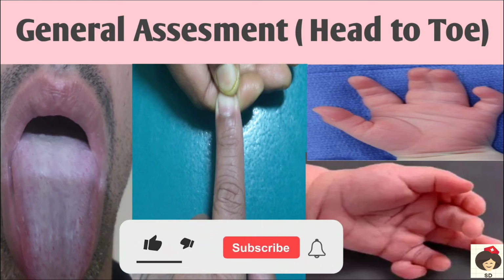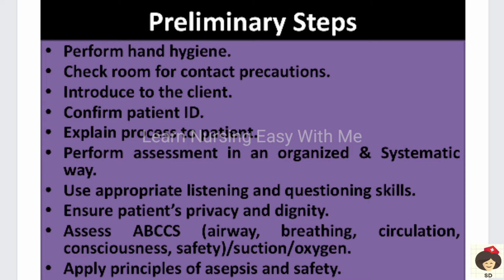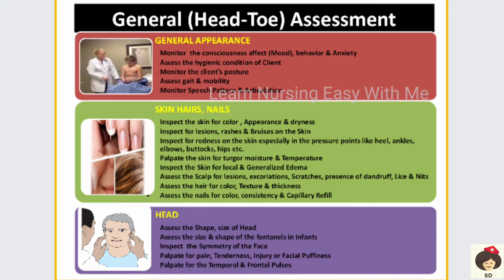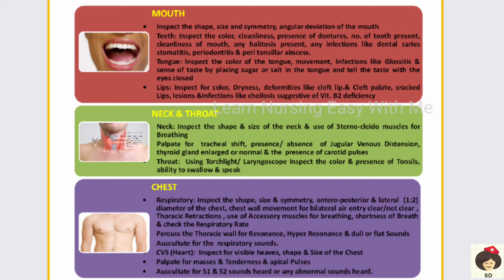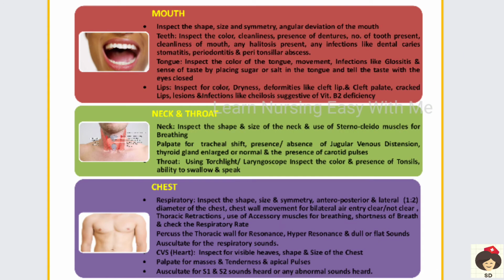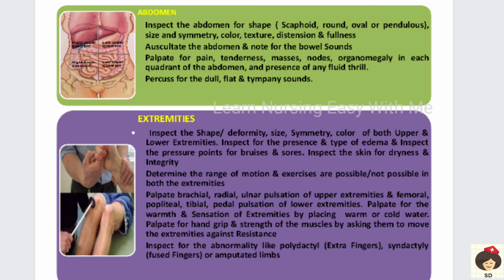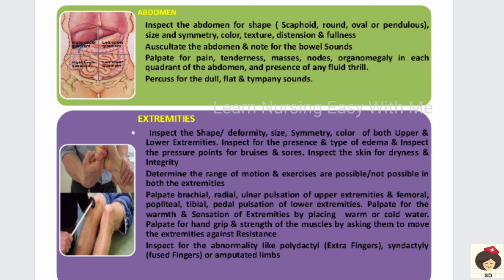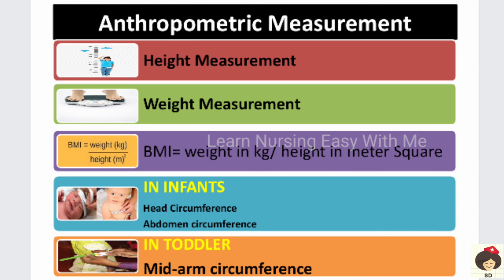NSG FON 23 General (Head to Toe) Assessment in Physical Examination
This video describes the head to foot Assessment in Physical Examination of Nursing Foundation Subject